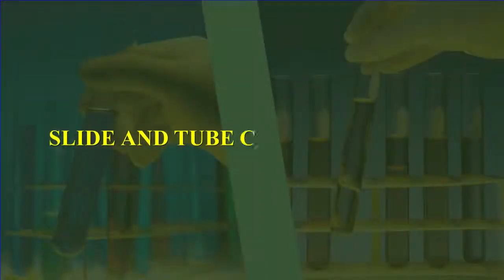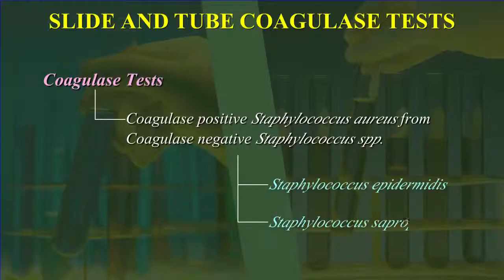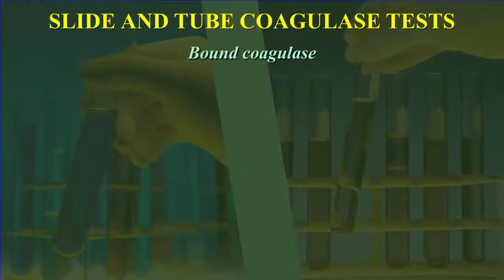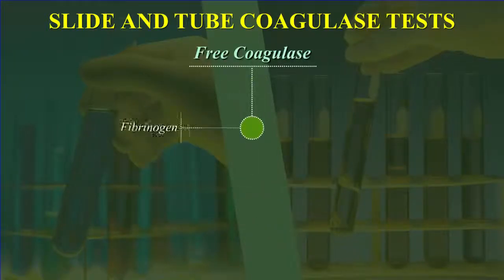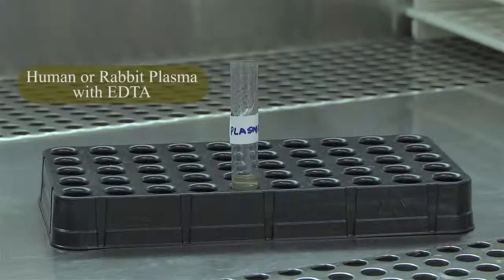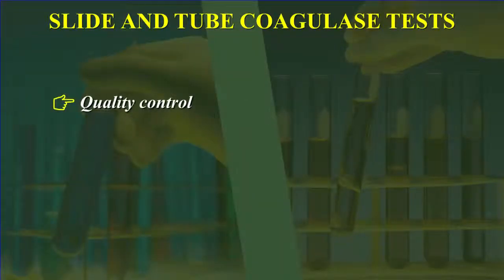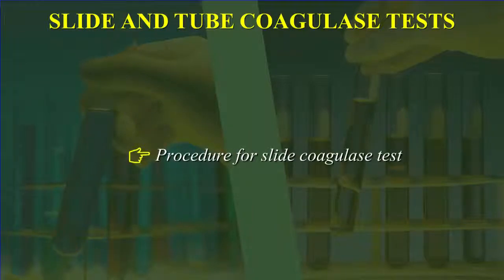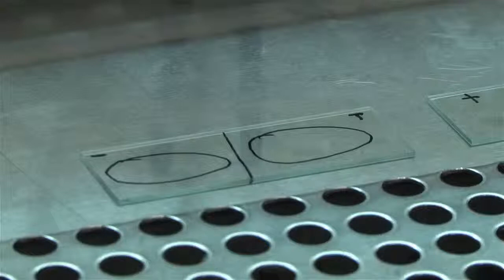Microbiology - Slide and Tube Coagulase Tests